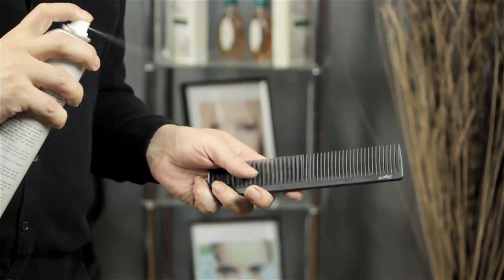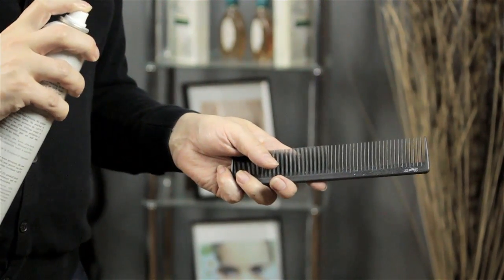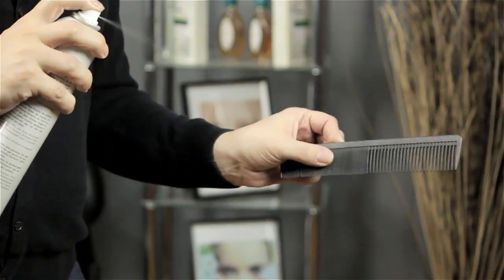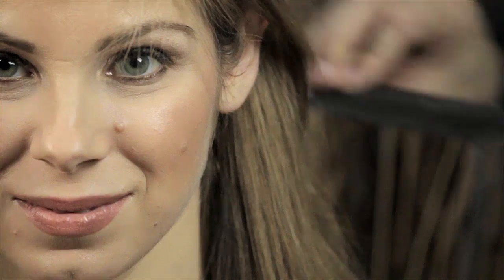How to Stop Static From Building on My Comb : Hair Care & Beauty Tools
You can stop static from building on your comb by making sure that you're spraying it with the right product. Stop static from building on your comb with help from an experienced beauty professional in this free video clip.

Series Description: The tools of the beauty trade will have you looking your best each and every day, no matter what. Find out about hair care and caring for your beauty tools with help from an experienced beauty professional in this free video series.